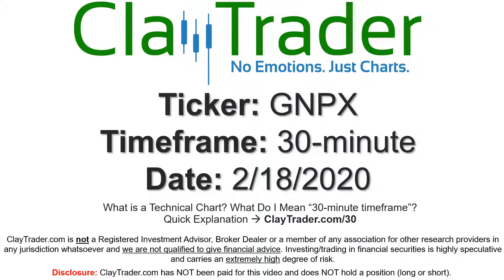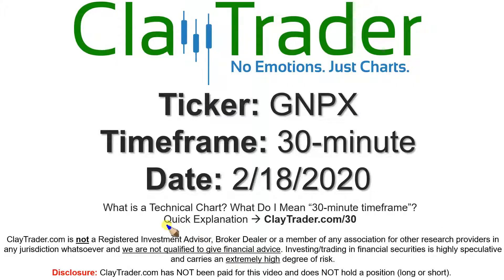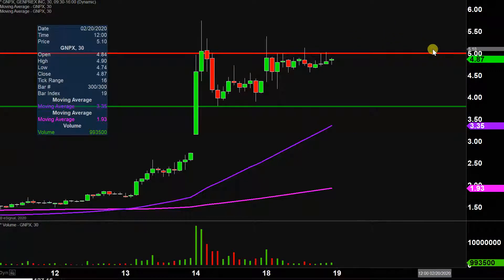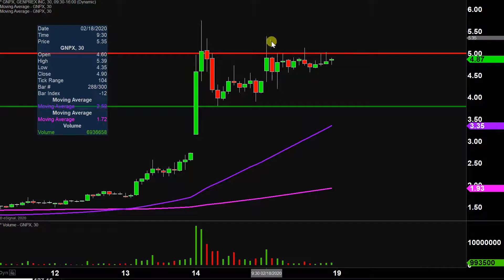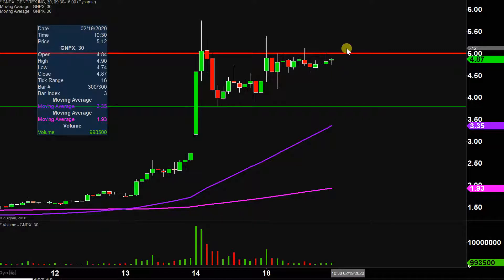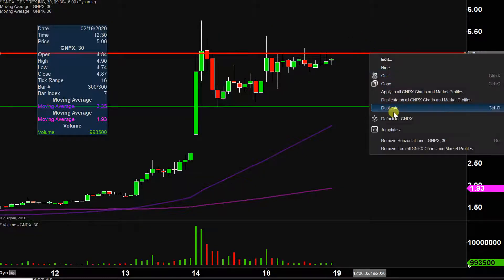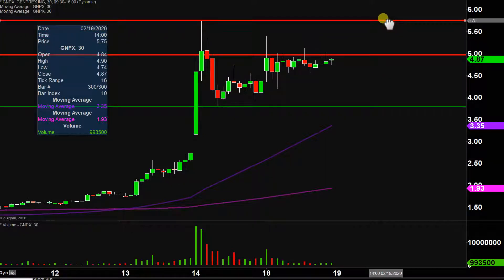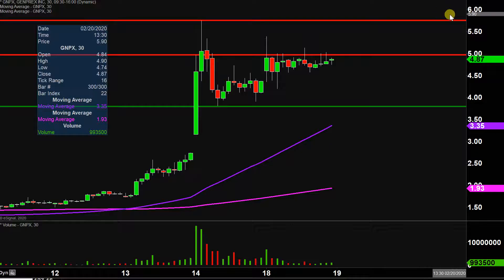Genprex, Inc. - GNPX Stock Chart Technical Analysis for 02-18-2020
Learn how to read stock charts and identify technical patterns as ClayTrader does a quick stock chart review on Genprex, Inc. (GNPX).